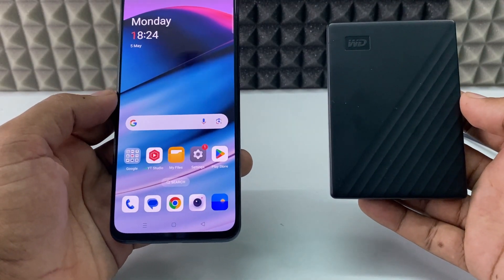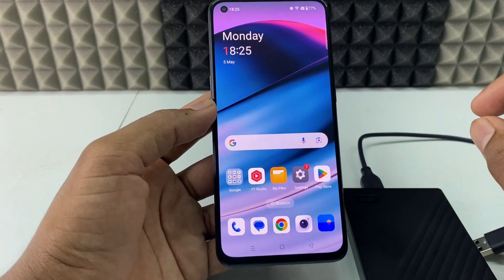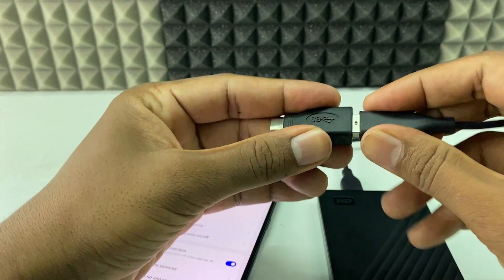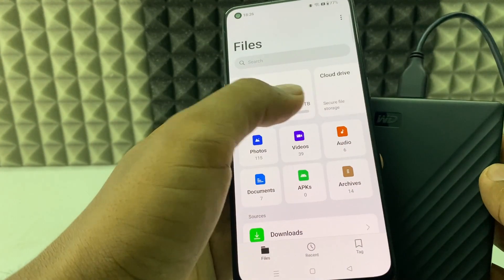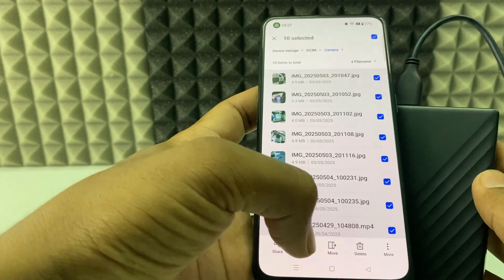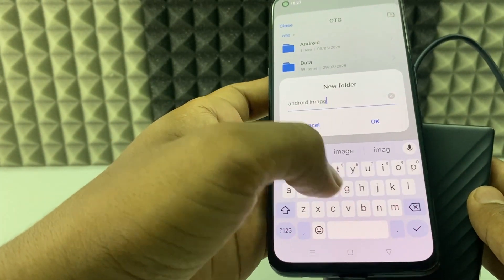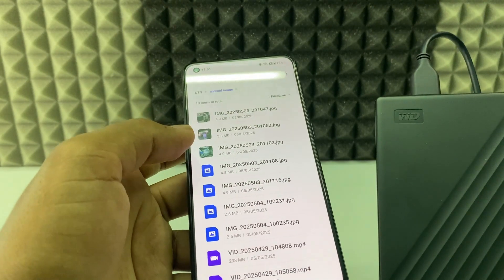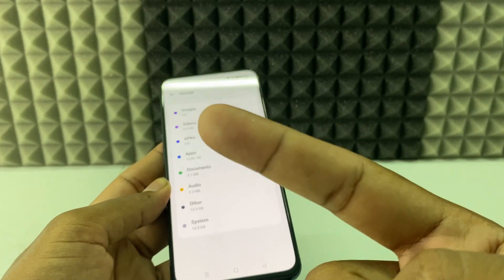how to transfer photos from mobile to hard disk?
How to Transfer Photos from Mobile to Hard Disk? In this video, I show you how to transfer photos from android mobile phone to external hard disk. Actually, You can easily move photos from android mobile to hard disk.